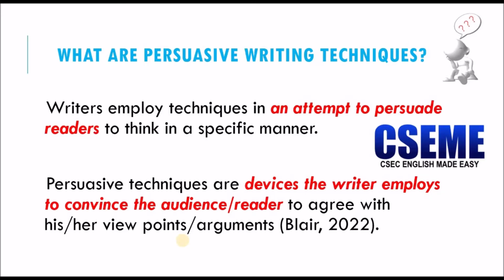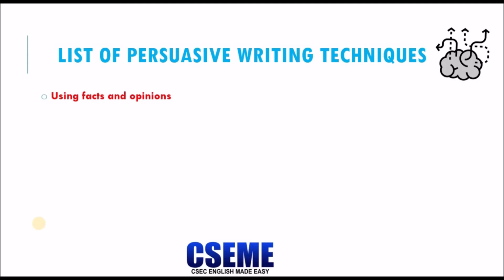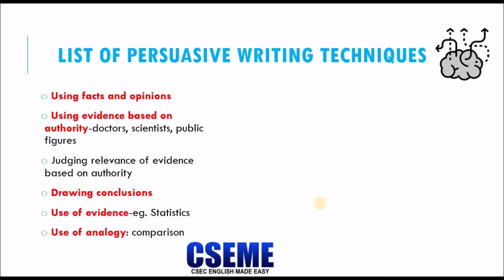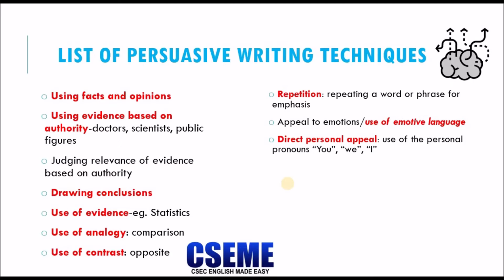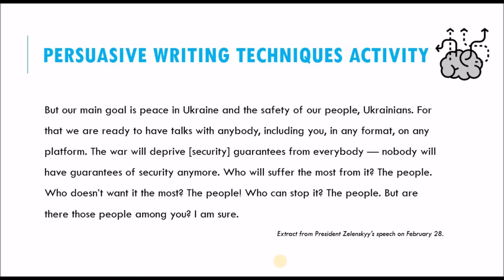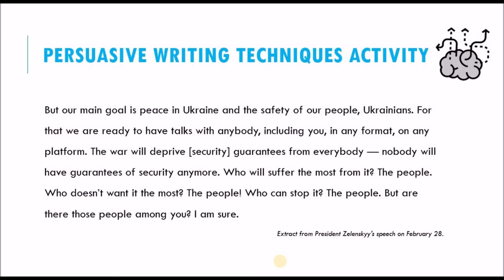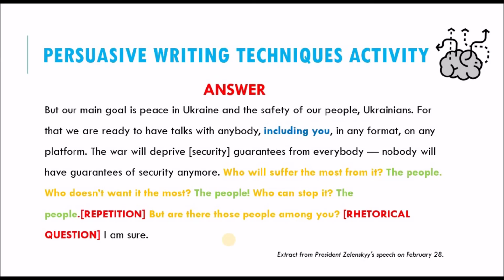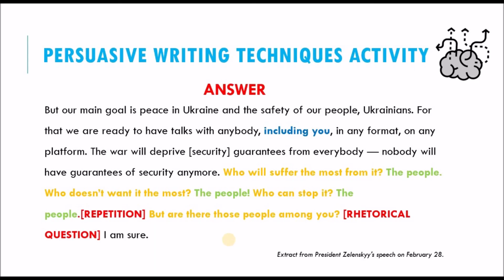Persuasive Techniques Explored